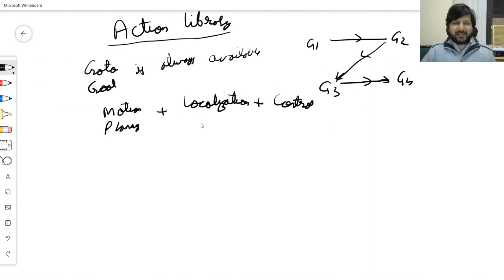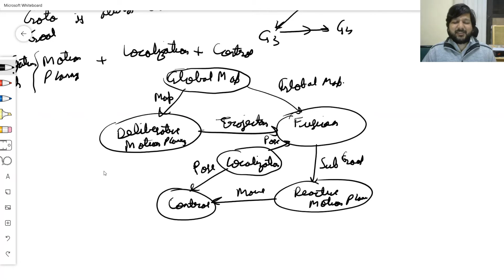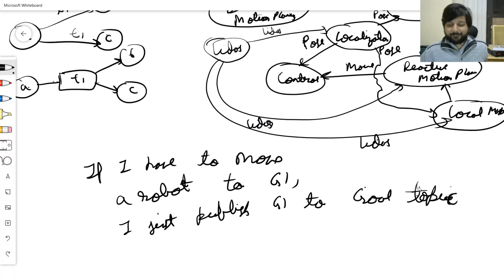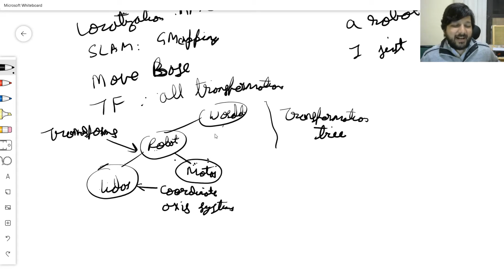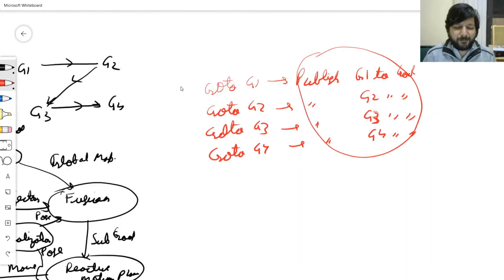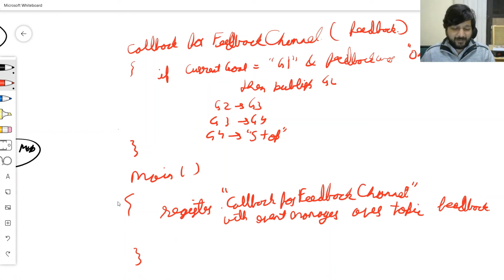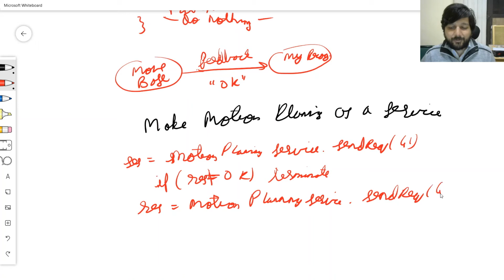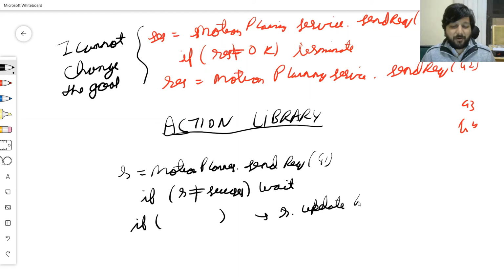H16 P4 Simulations and ROS: Navigation Stack and Action Library